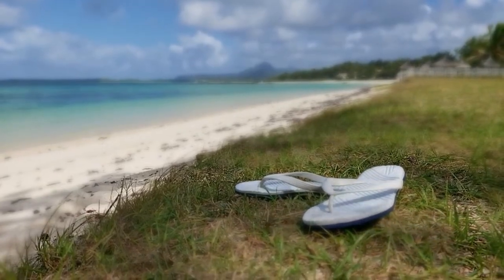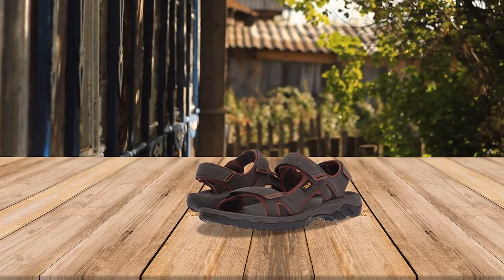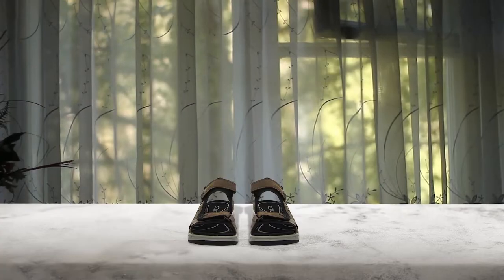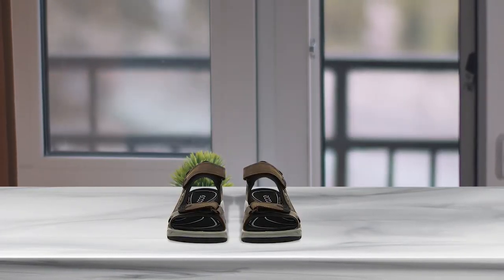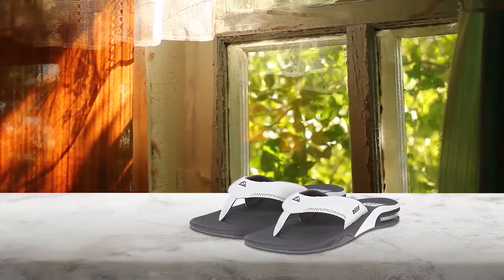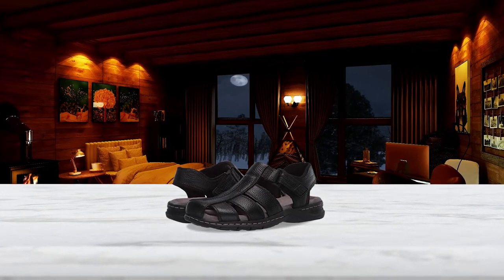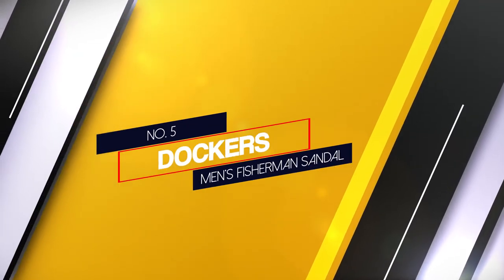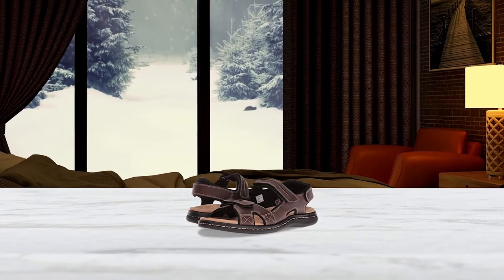Best Leather Sandals for Men in 2024 [Top 5 Review] - 100% Synthetic/Rubber Sole Leather Sandals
best leather sandals for men featured in this Video:
NO. 1. Teva Men's Katavi 2
NO. 2. ECCO Men's Flat Sandal
NO. 3. Reef Men's Fanning Flip Flop Sandals
NO. 4. Dr. Scholl's Shoes Men's Gaston
NO. 5. Dockers Men's Fisherman Sandal

0:06 - Introduction
0:16 - Teva Men's Katavi 2
1:04 - ECCO Men's Flat Sandal
1:50 - Reef Men's Fanning Flip Flop Sandals
2:29 - Dr. Scholl's Shoes Men's Gaston
3:12 - Dockers Men's Fisherman Sandal

What are leather sandals for men?
Leather sandals for men are an open type of footwear, consisting of a sole held to the wearer's foot by straps going over the instep and around the ankle and they are made of leather.